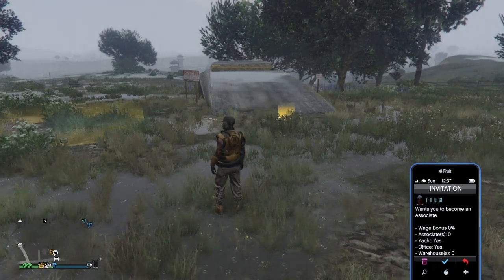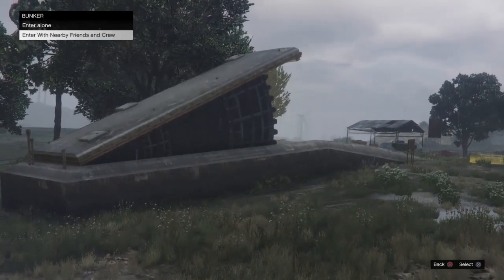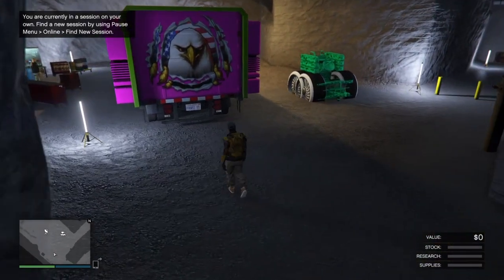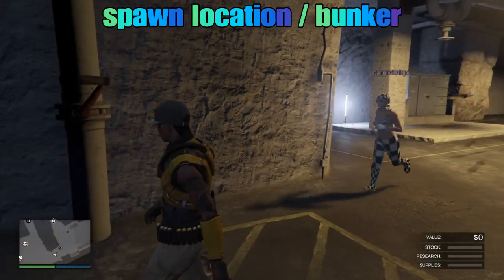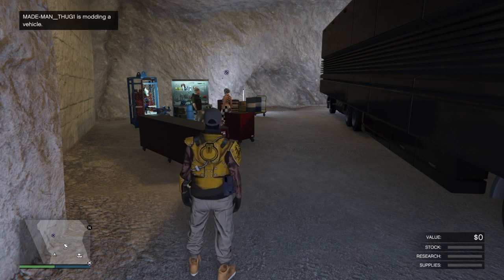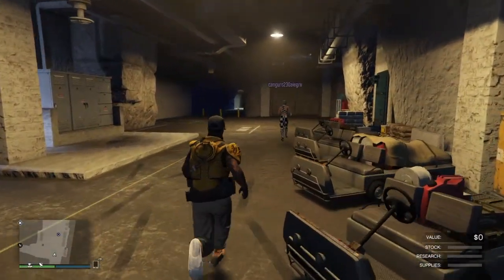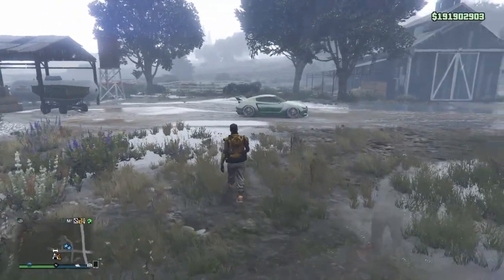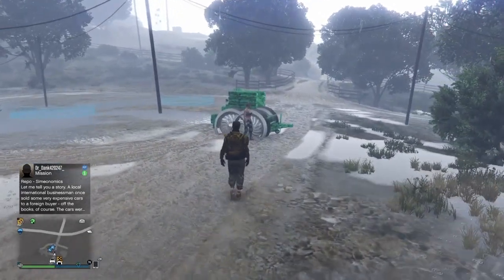‼️WORKING Ps4/XBOX1 "‼️Give Anti-Aircraft Trailer 2 Friends Glitch" Gta 5 Online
🔥Made Man Thug1 Is The Maker and Creator Of This Video

🛑Car to Rc Merge solo htt://youtu.be/0fXOnR-YVXk